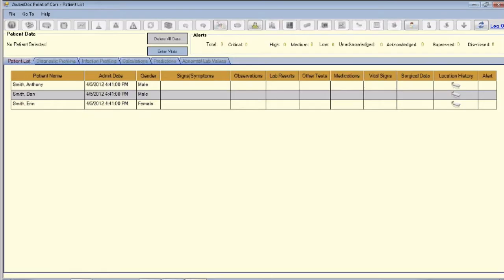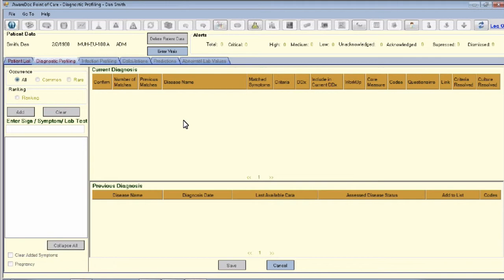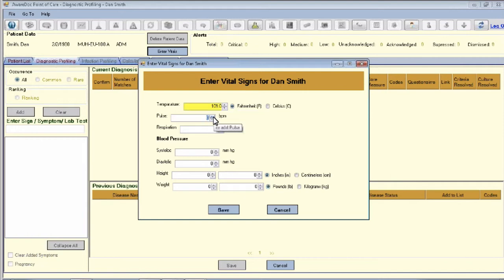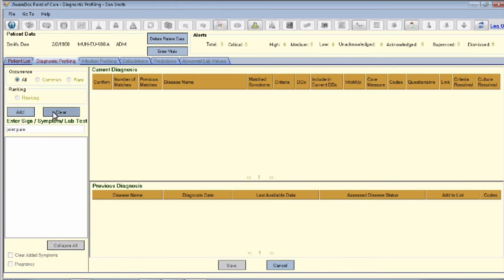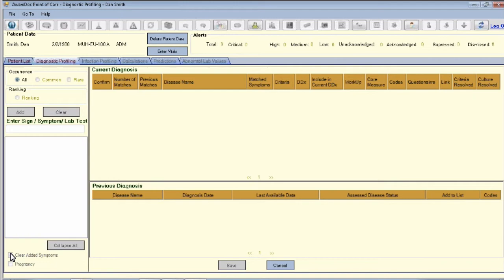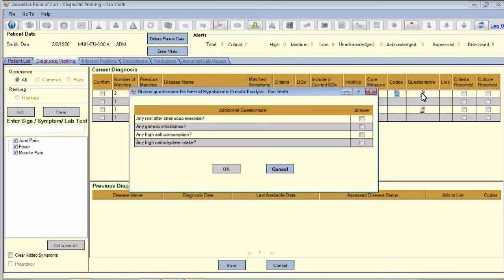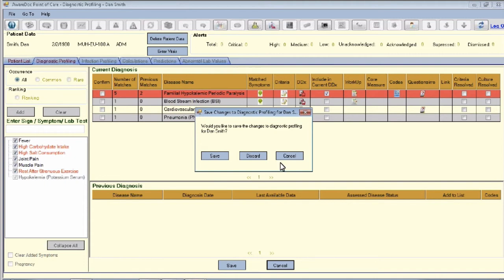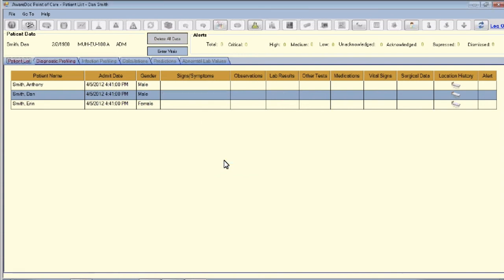AwareDoc's Diagnostic Profiling Application (DPA)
To explore the differential diagnosis based on symptoms, signs or test results